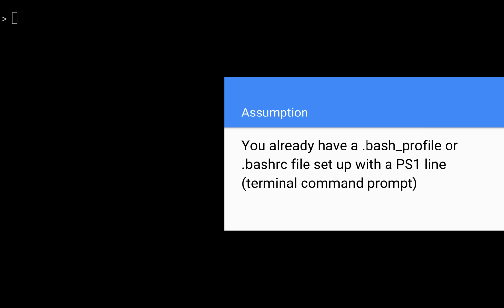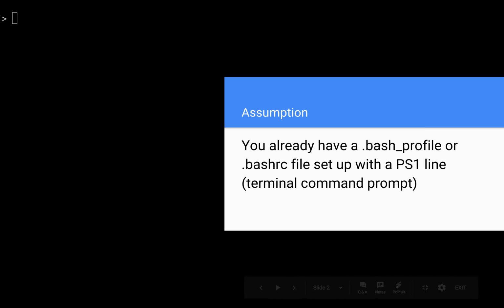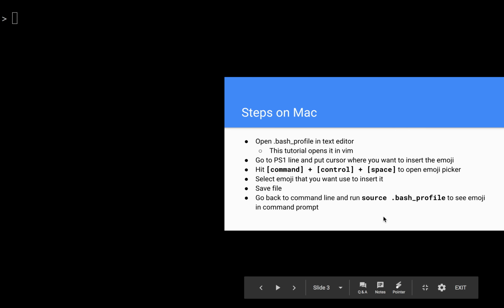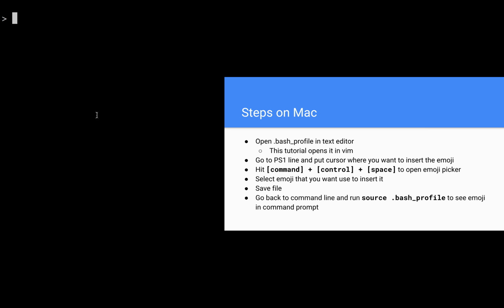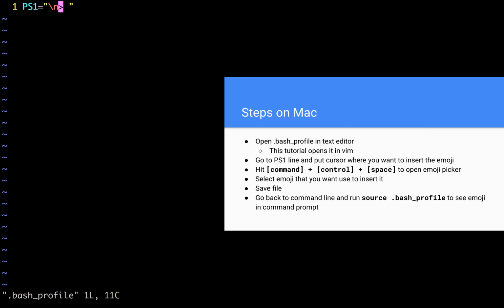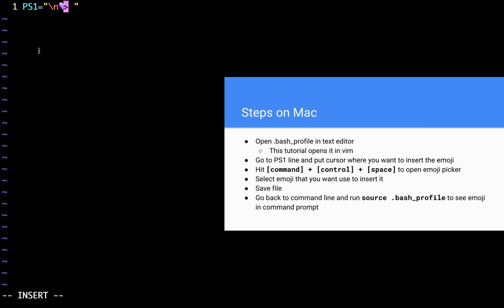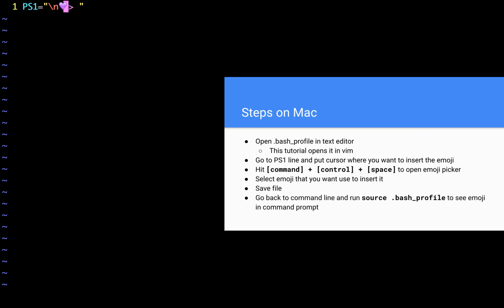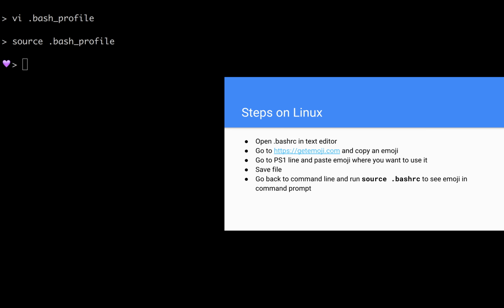Emojis in Terminal Command Prompt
This tutorial covers how to add emojis to your terminal command prompt.